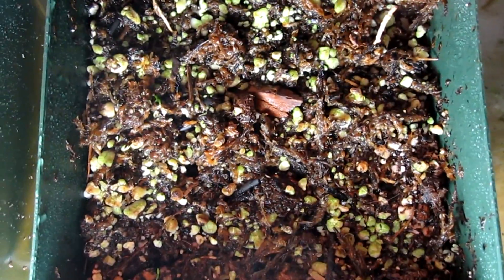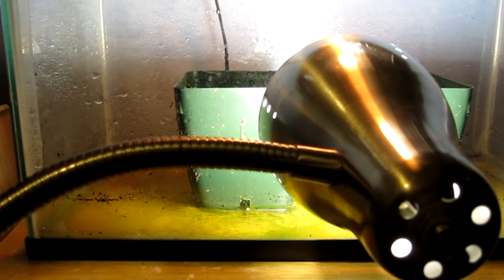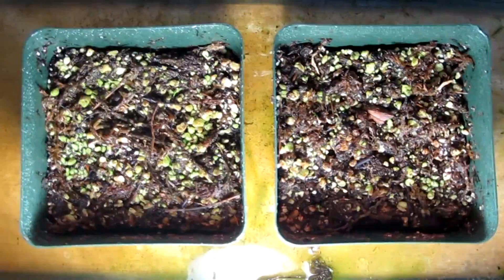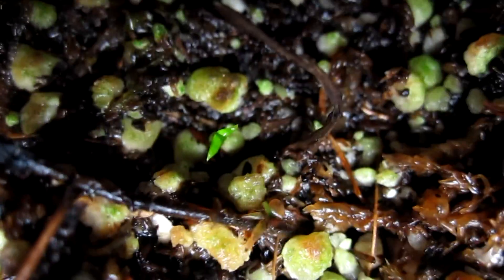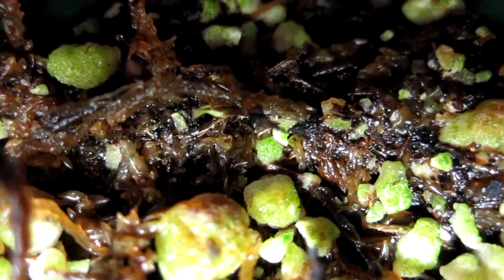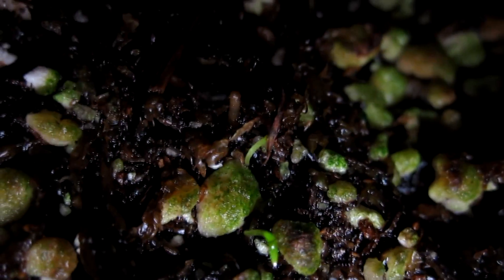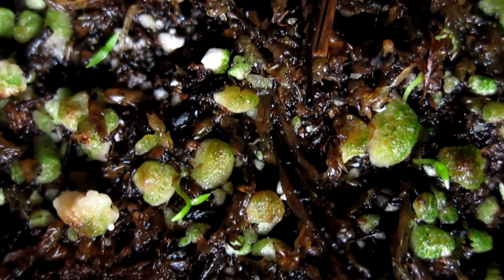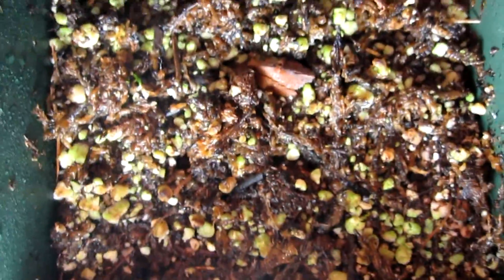Nepenthes Attenboroughii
My Nepenthes attenboroughii seedlings as of 24 January, 2013! Nepenthes attenboroughii is a rare species that is new to cultivation. The species was named after David Attenborough.